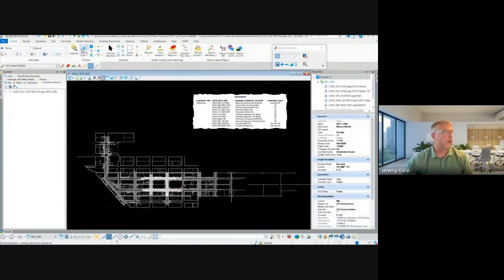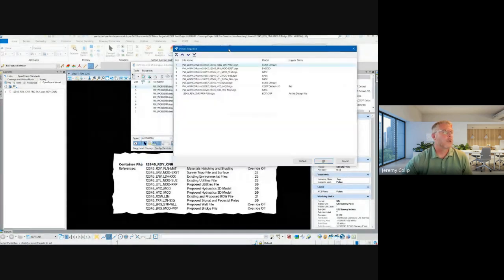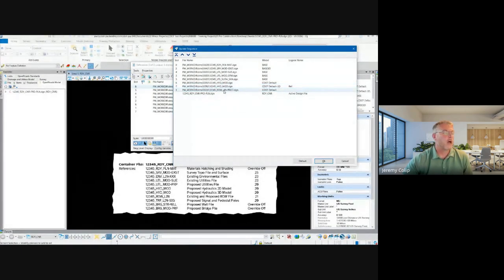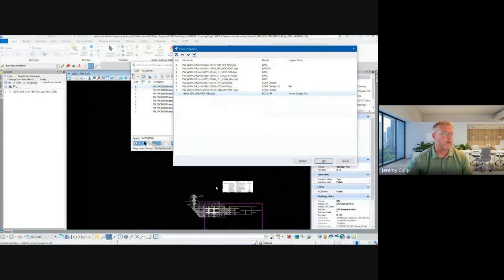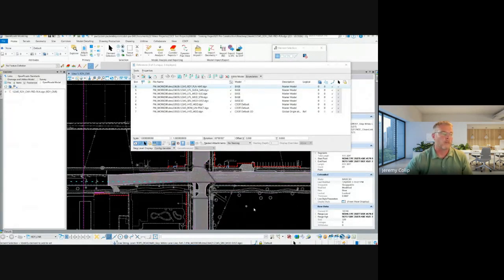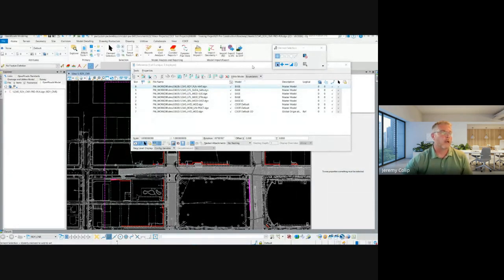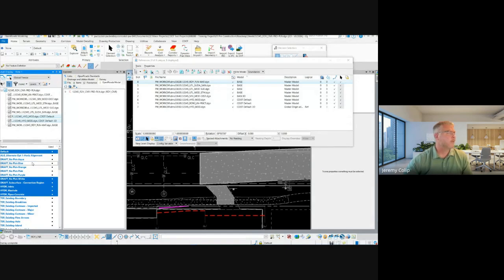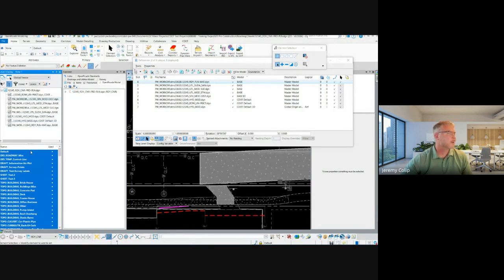78 - Plan Production Containers Reference Update Sequence (ORD 2025 Training)